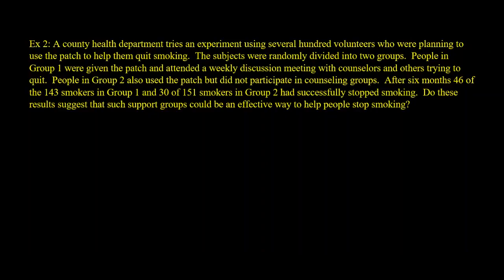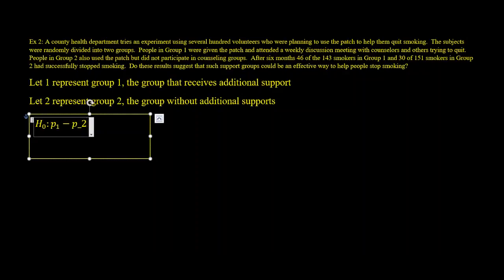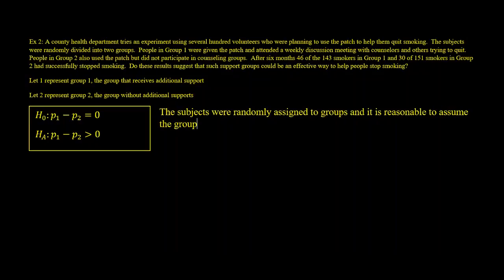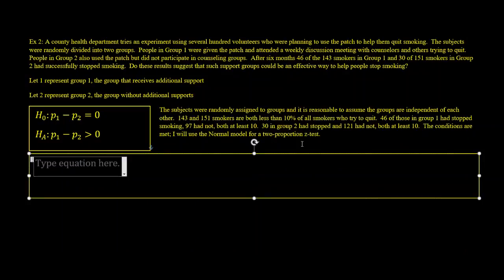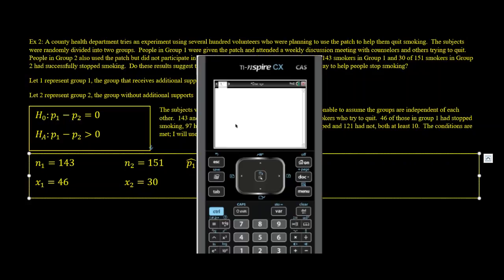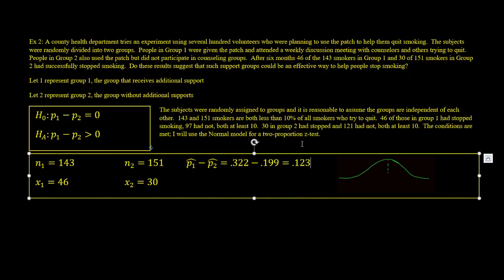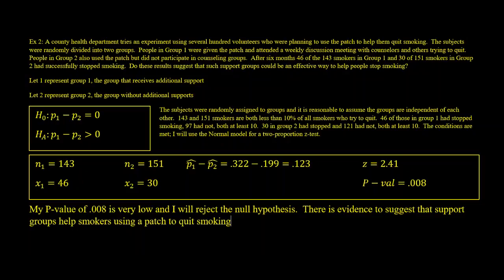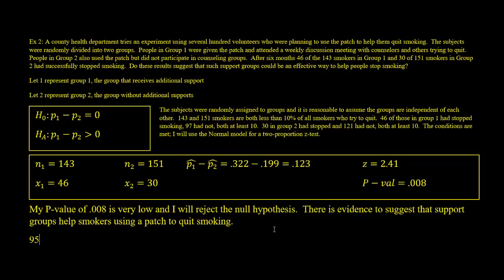Chapter 21 Ex 2: Two-Proportion Z-test